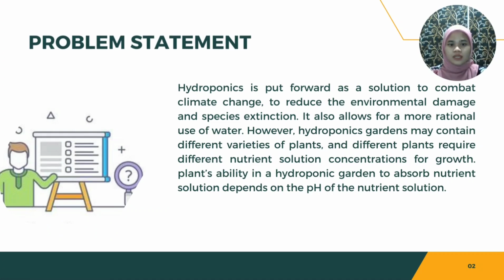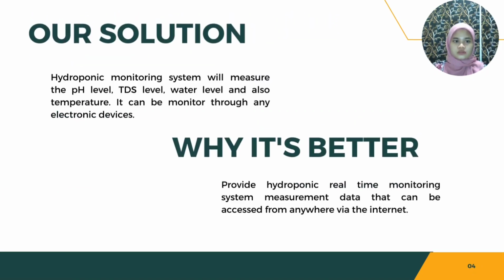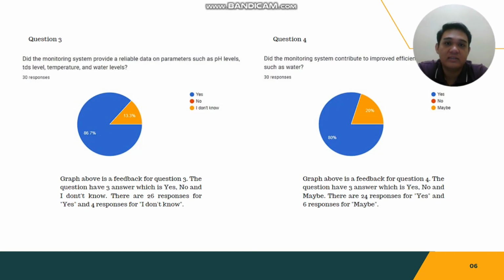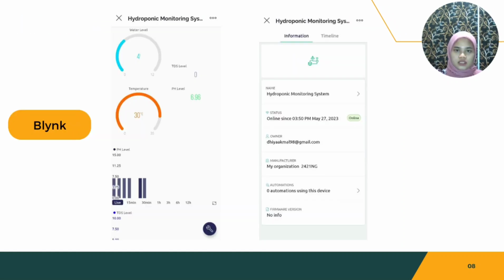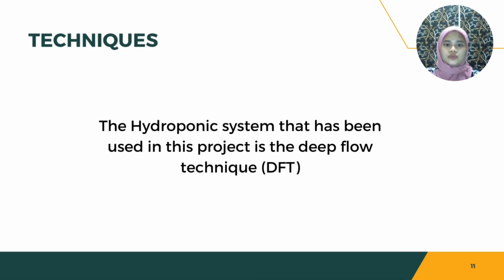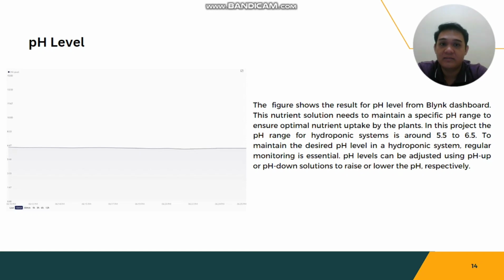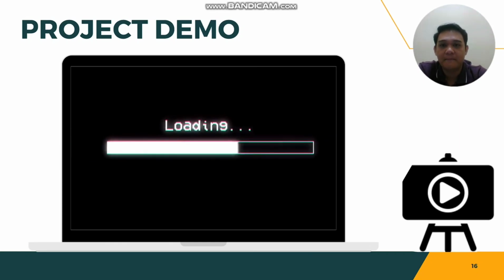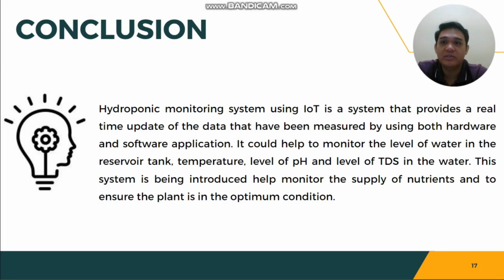IMDC 2023 (MY133): Hydroponic Vertical Farming Monitoring System Using the Internet of Things (IOT)